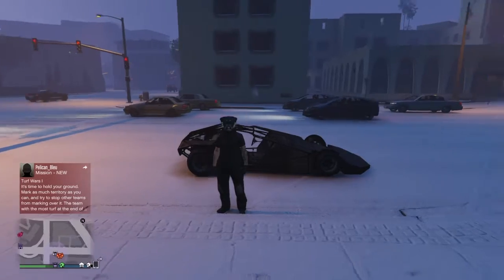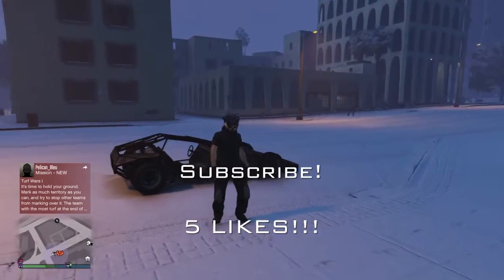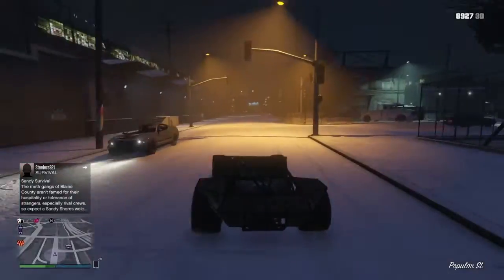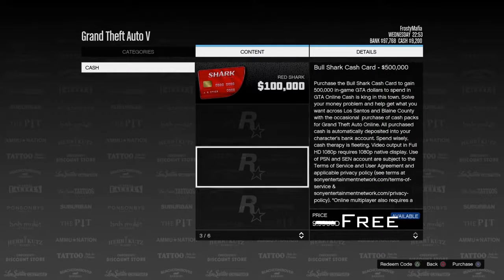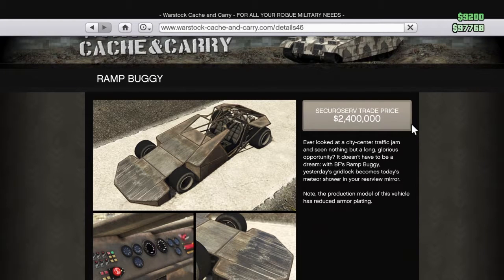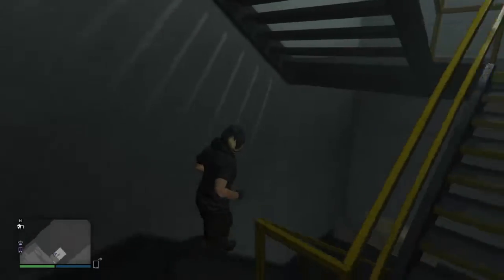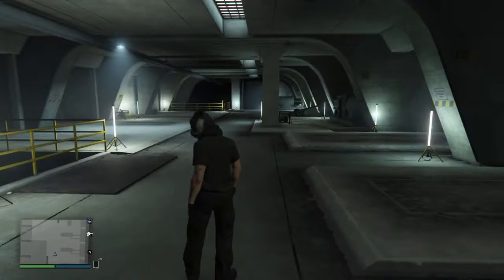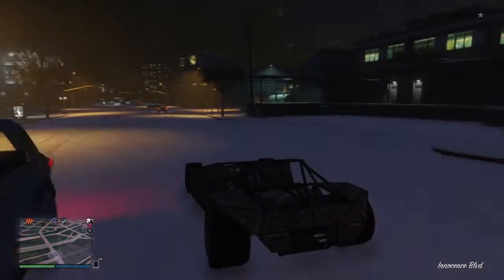THIS CAR WILL FLIP ANYTHING!!!!